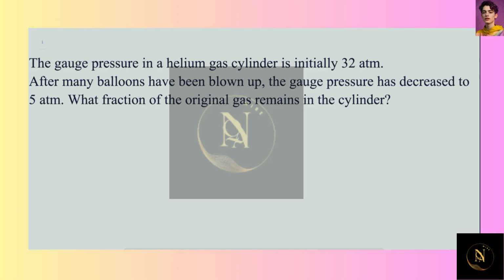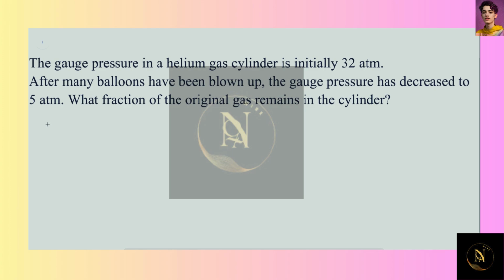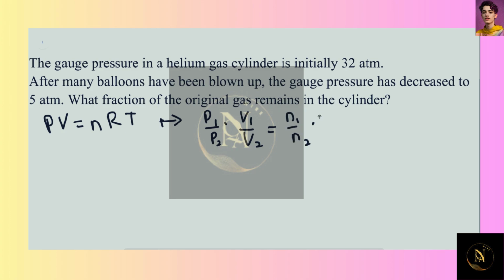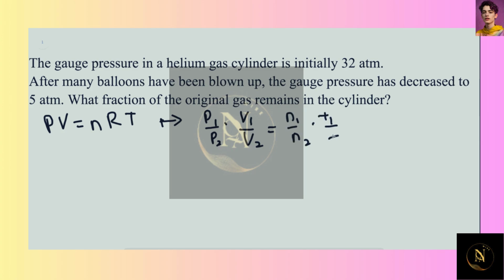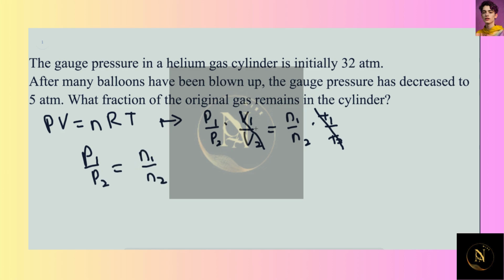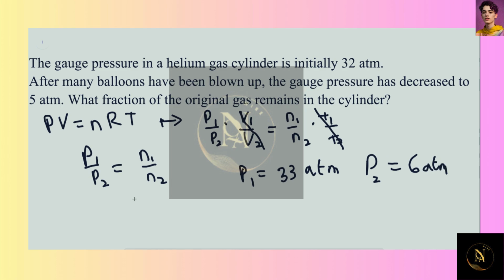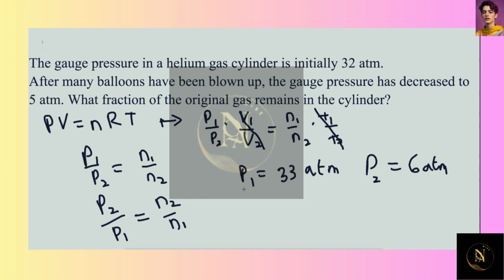The gauge pressure in a helium gas cylinder is initially 32 atm. After many balloons have been blown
The gauge pressure in a helium gas cylinder is initially 32 atm. After many balloons have been blown up, the gauge pressure has decreased to 5 atm. What fraction of the orig- final gas remains in the cylinder?